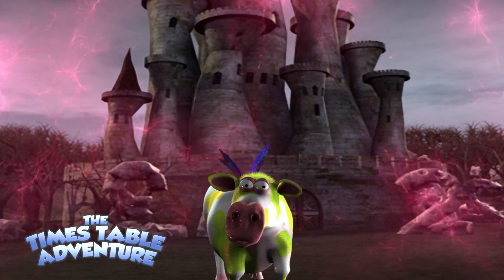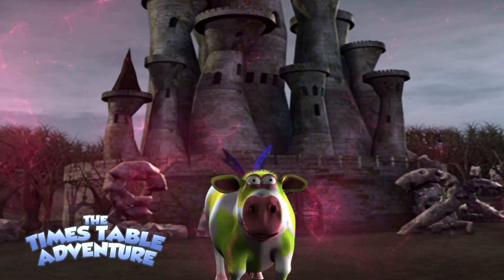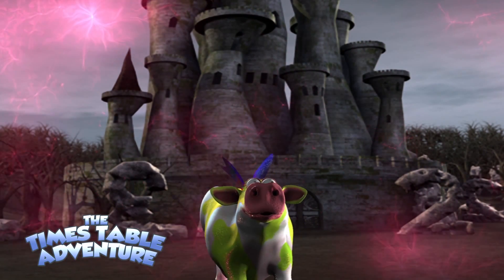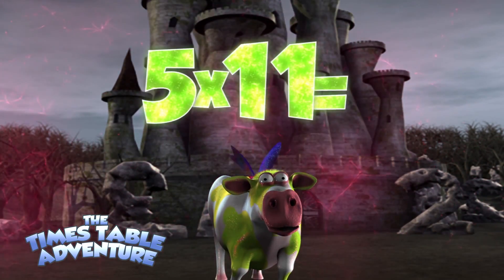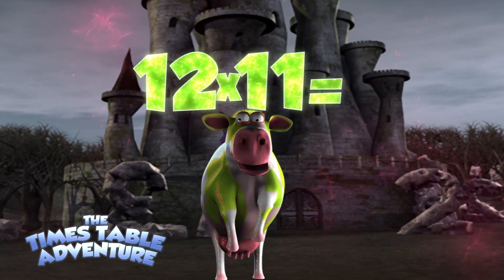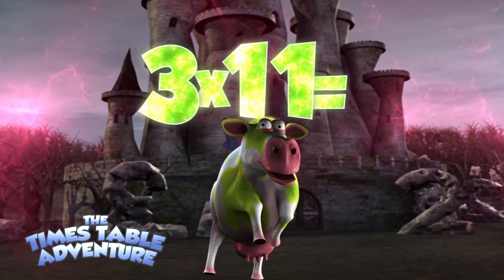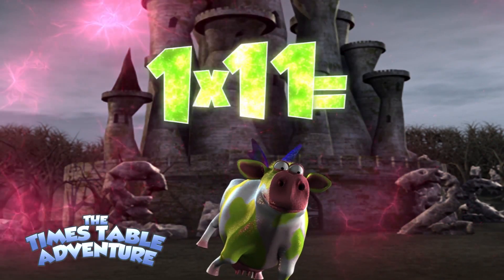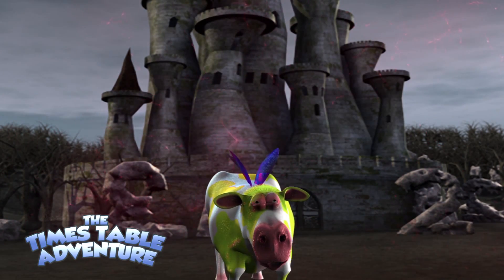11 TIMES TABLE SONG - 11x TABLE ADVENTURE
Learn your 11 times table with Delilah the flying cow's song from THE TIMES TABLE ADVENTURE!

Help Delilah and her friends stop the evil Zeta and her Number Crunchers in THE TIMES TABLE ADVENTURE!